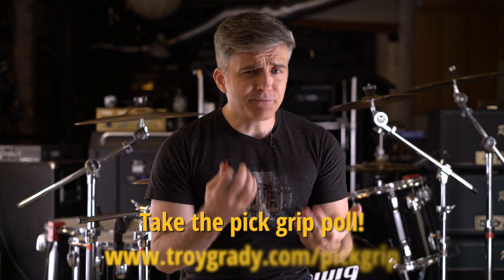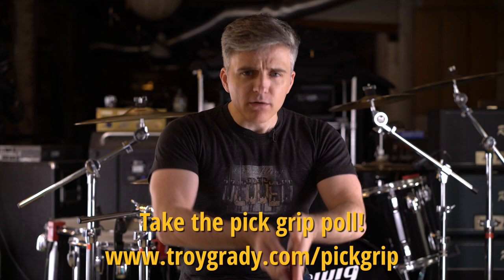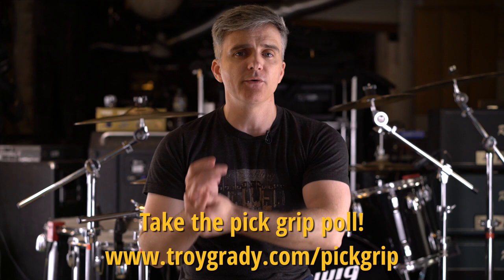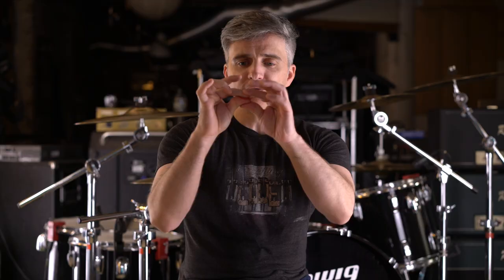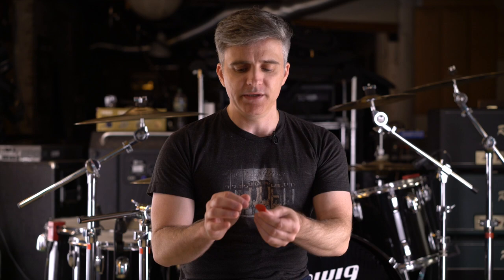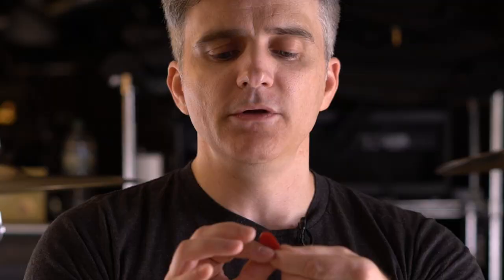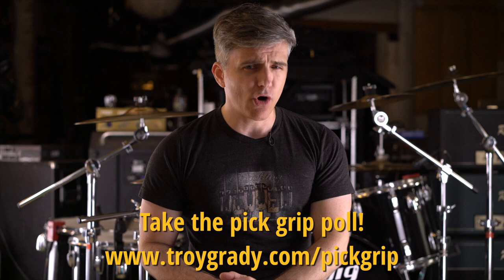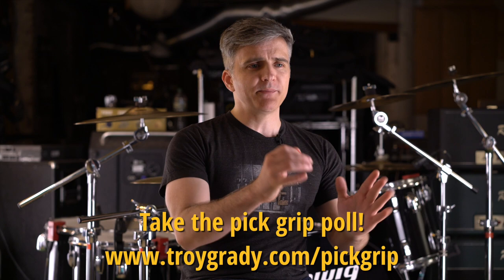POLL! What is your pick grip?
What are the most common ways of holding the pick?  Let's find out!  Take the Cracking the Code pick grip poll